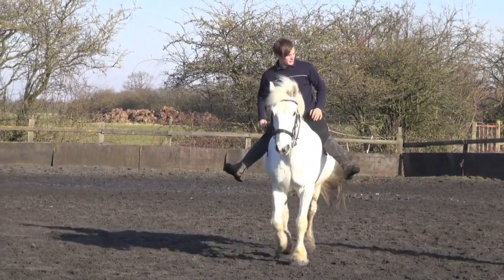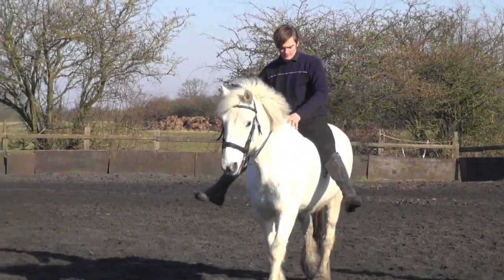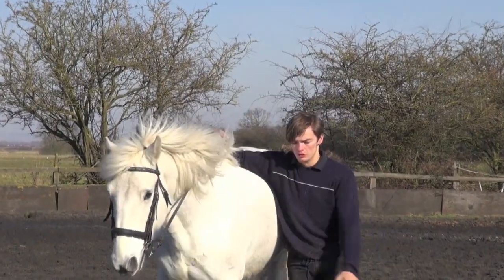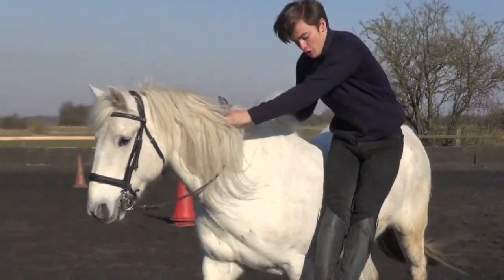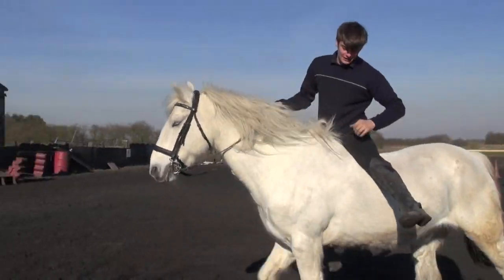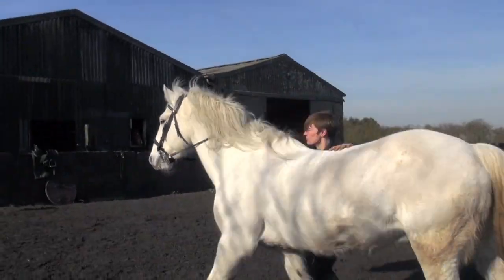Basic trick riding lesson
Video of my first day learning to vault on a moving horse! I had never done this before haha so I was not very good, managed to do a few okay vaults! Not toooo bad for my first try lol.

Camera:
-Sony HD Handy Cam (model HDR-CX730 and HDR-XR105)

Lauren & Boo